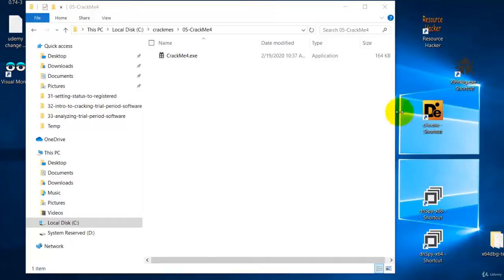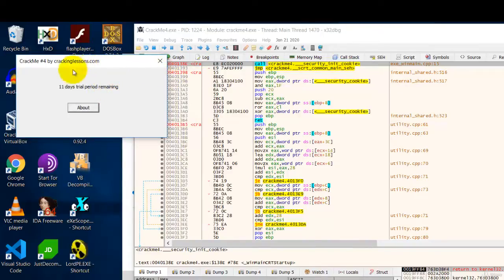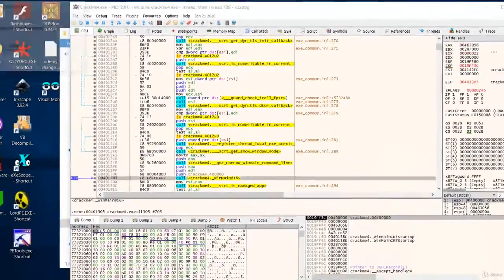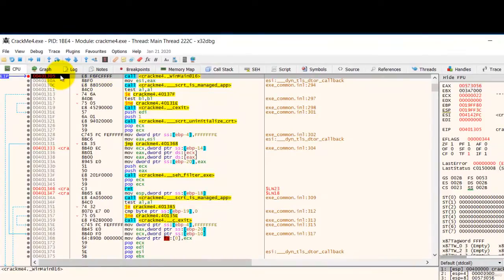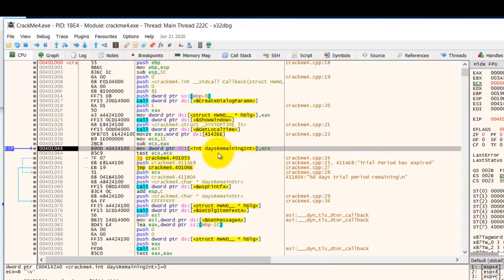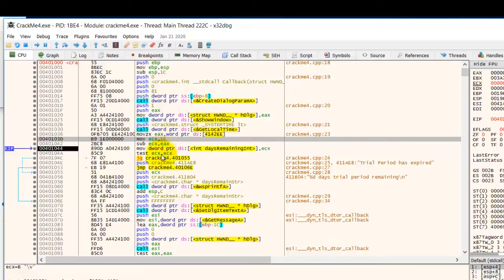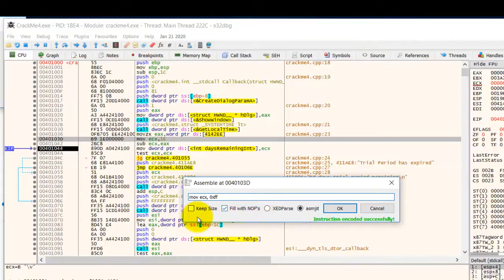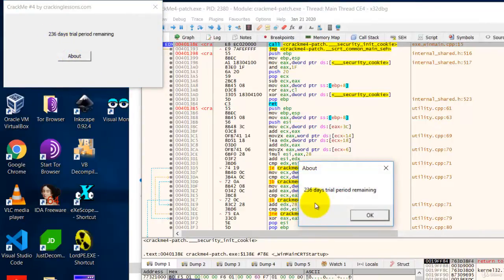20 3 Extending trial software beyond the 30 day trial period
Ever wondered how some users extend trial software beyond the standard 30-day period? In this video, we explore the techniques used to modify or bypass trial restrictions, analyze how developers implement time-based protections, and discuss ethical considerations in software security. This deep dive into trial extensions will give you a better understanding of software licensing and security!

🔹 Topics Covered:
✅ How trial period extensions work
✅ Common methods to bypass 30-day limits
✅ Software protection techniques used by developers
✅ Ethical and legal aspects of software modification